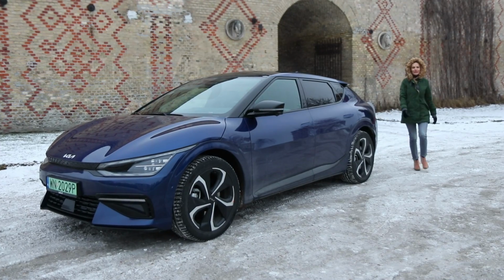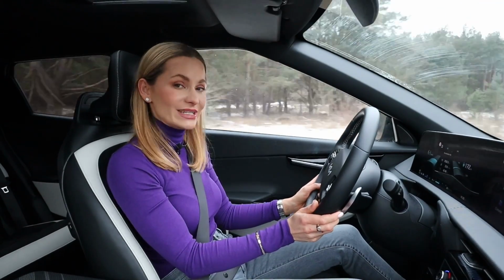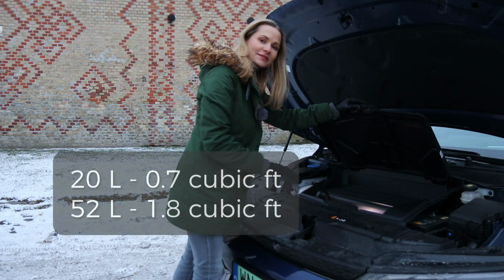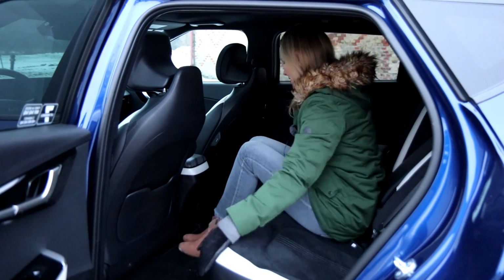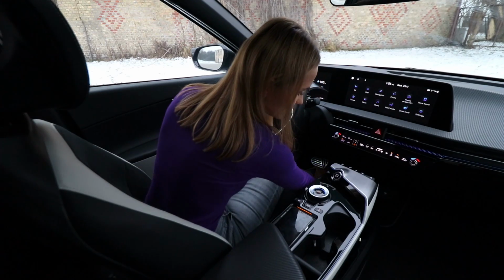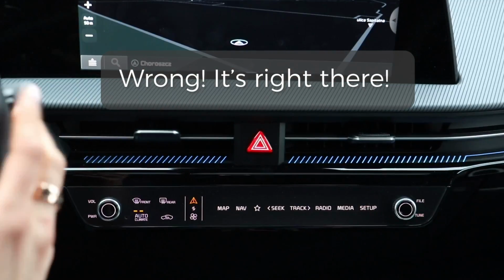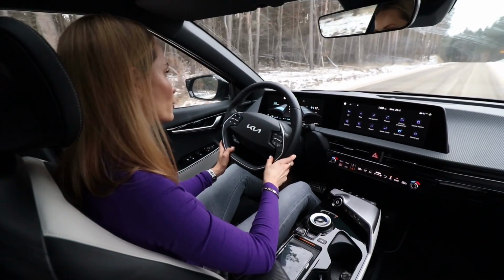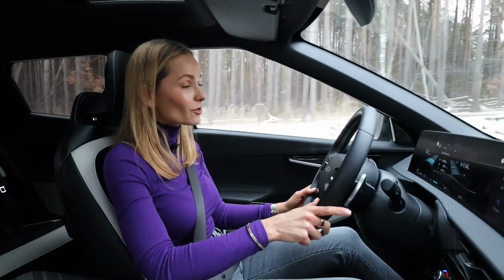Kia EV6 review - electric & freezing temperatures - how bad does it get?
This is the all-new Kia EV6. The EV6 is a brand new electric car from Kia. I am testing the most powerful model of the EV6 - All Wheel Drive with 325 hp and 700 Nm of torque. What happens when you combine an electric car with freezing temperatures?
Here's is some info on the Performance Touch Box that I use to measure the acceleration: